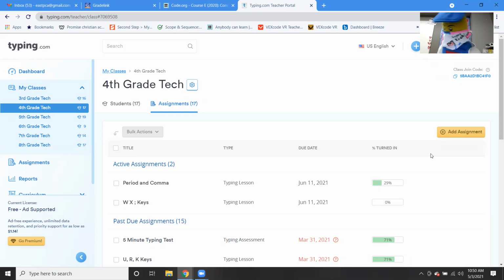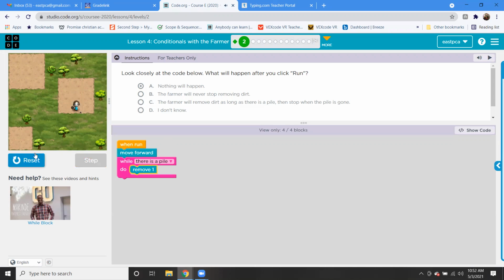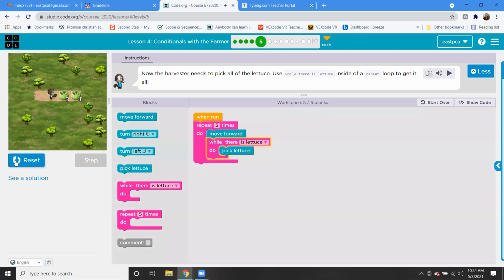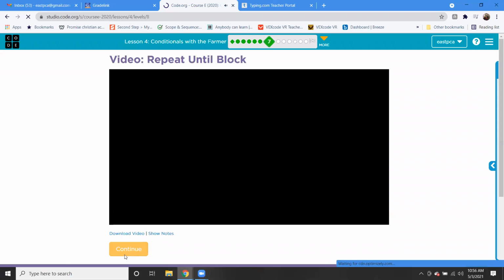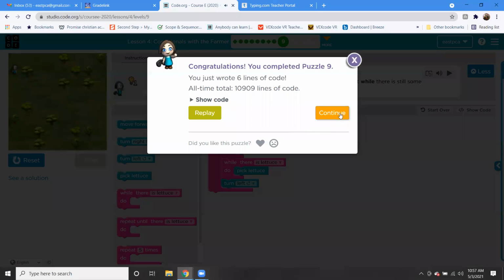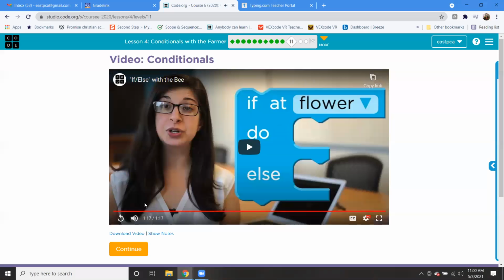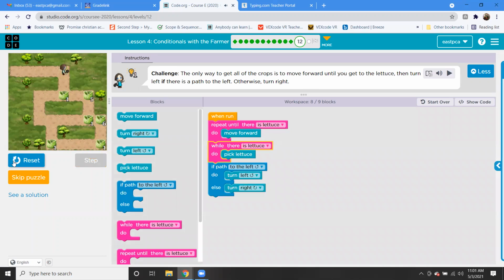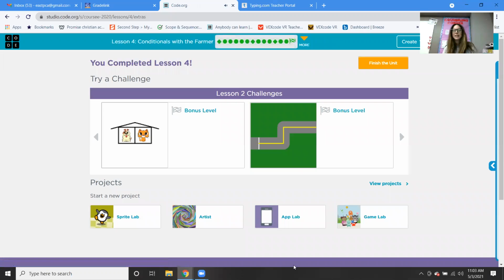4th Grade Technology Class Week #34